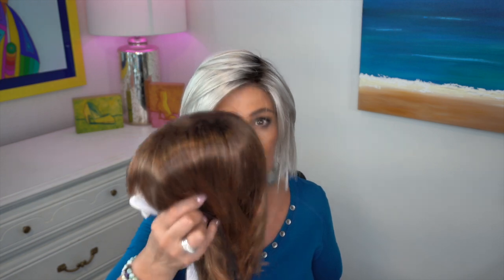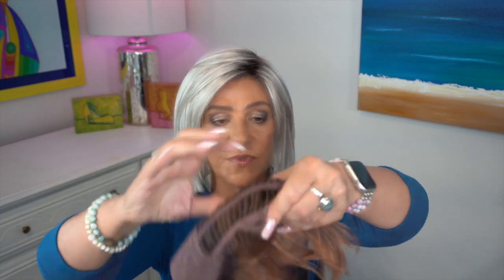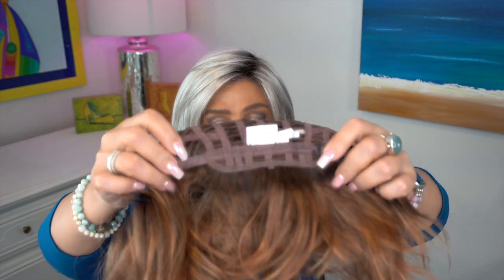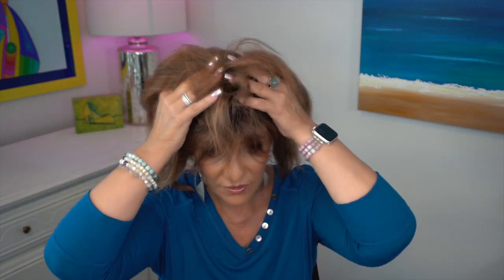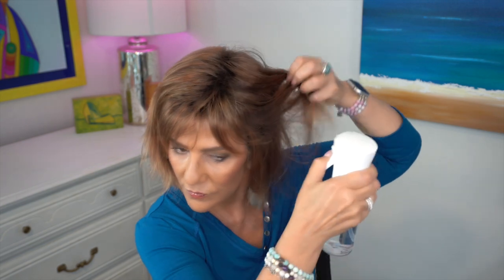Estetica JONES COPPER SUNSET + I Have a New Basic Cap Wig, NOW WHAT?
Estetica JONES in COPPER SUNSET has been provided by SHIRLEY'S WIG SHOPPE in exchange for a review. JONES by ESTETICA is a basic cap wig, I'll show what I do when I receive a new basic cap wig. The Color Spotlight will be on COPPER SUNSET. I have not received monetary compensation nor was I asked to provide a positive review. Thoughts and opinions are my own.
Time Stamps:
00:00 Introduction
01:46 Unboxing Jones & Cap Construction
03:57 What I do with a basic cap
08:11 Copper Sunset: Color Description & Natural Light

💜My Top purchased at :
💜My Earrings: GIFT FROM MOM

💜Marlene's Wig Measurements:
Circumference 21.5"
Hairline to Chin 7.75"
Chin to Collarbone: 5"
Height 5'4"
Medium boned